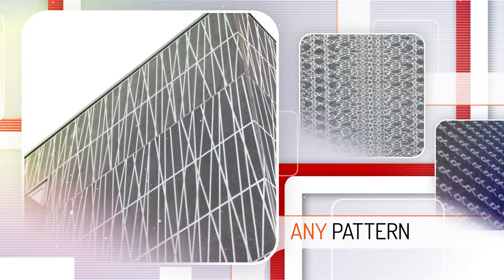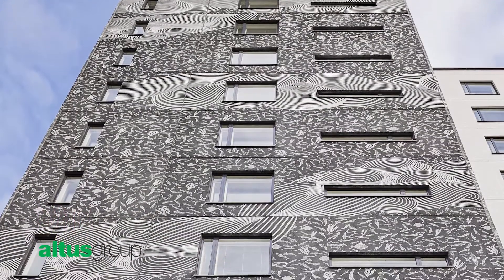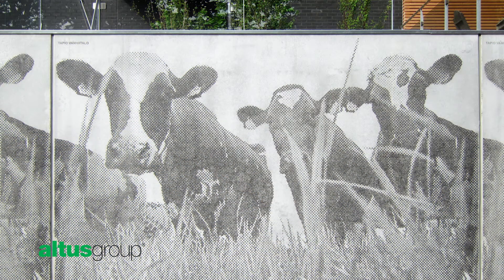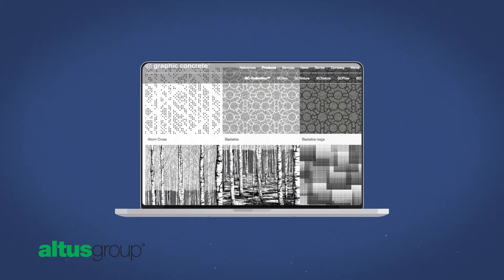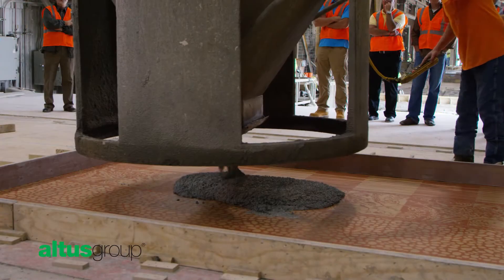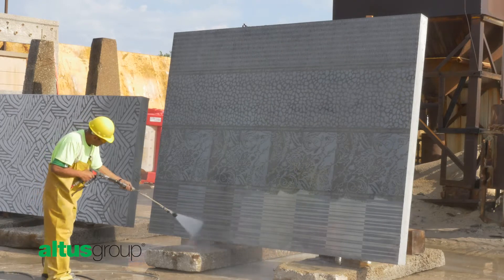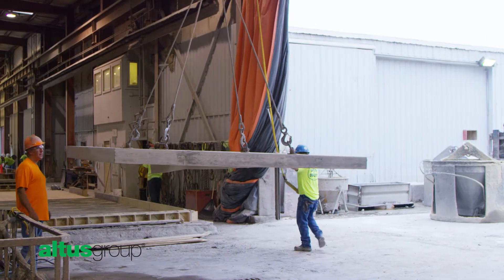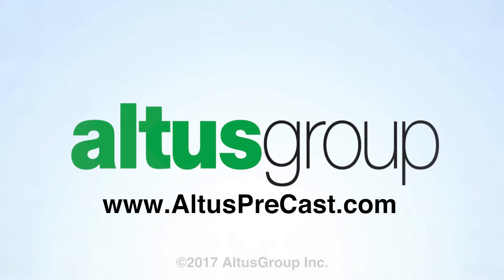Intro to Graphic Concrete for Precast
Enterprise Precast's latest technology, Graphic Concrete, allows any pattern or design to be imparted onto a precast concrete surface. All of the production footage was filmed at EPC's Omaha plant. This technology will be a game changer for the precast industry.